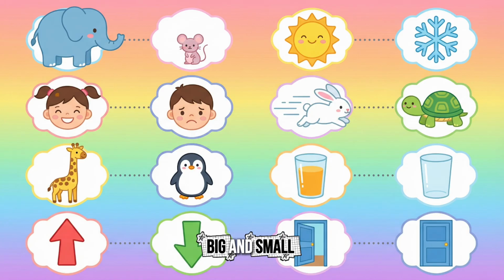Opposite Words for Kids! 🔄 Learn Antonyms | Big & Small, Hot & Cold | English Vocabulary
🔄 Let's learn OPPOSITE WORDS!

Opposite words (antonyms) are words that have completely different meanings.
In this colorful lesson, we learn 8 pairs of common opposites:

🐘 Big & Small 🐭
☀️ Hot & Cold ❄️
😊 Happy & Sad 😢
🐇 Fast & Slow 🐢
🦒 Tall & Short 🐧
🥤 Full & Empty 🥛
🎈 Up & Down 🍂
🚪 Open & Closed 🚪

Plus a fun QUIZ at the end to test what you learned!

👨‍👩‍👧‍👦 Perfect for:
✅ Kids ages 3–8
✅ ESL / EFL beginners
✅ English language learners of all ages
✅ Preschool & Kindergarten vocabulary

📚 This is Video #001 in our English Vocabulary series.